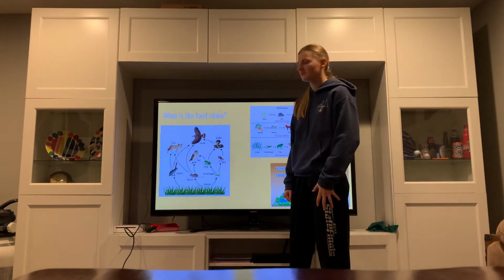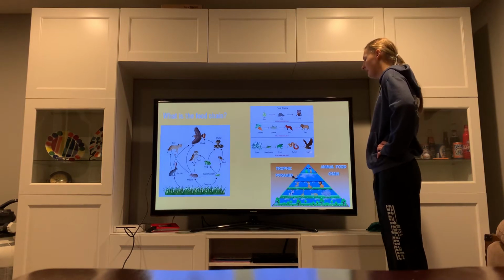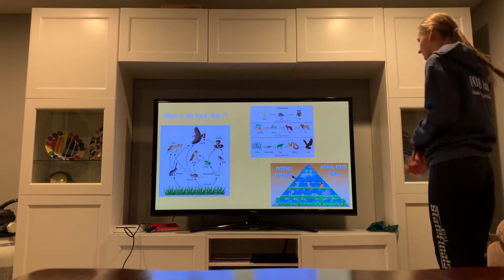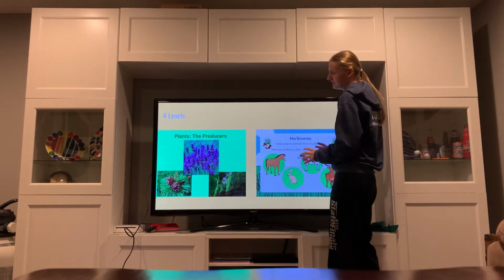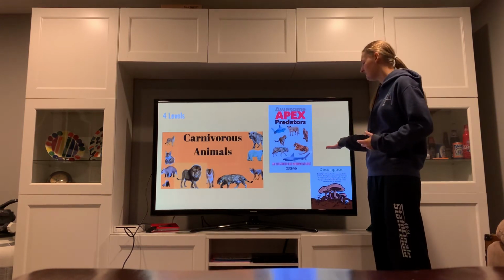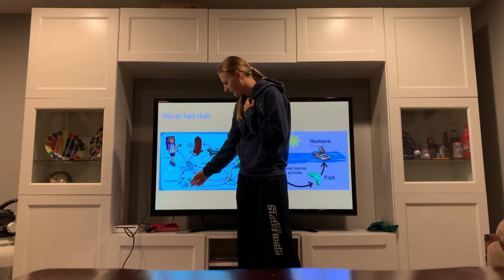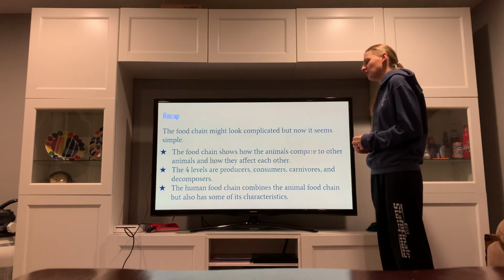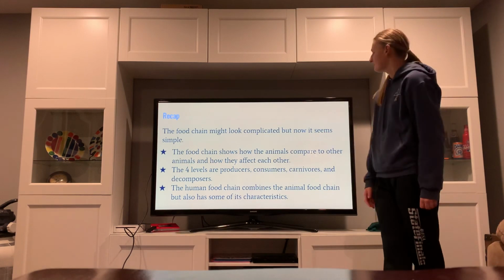Final informative presentation